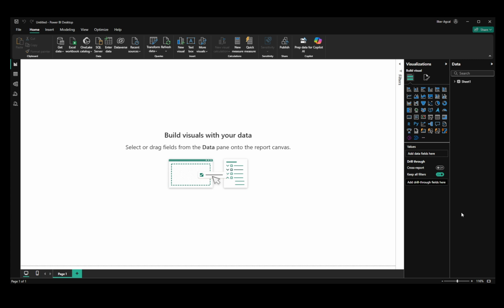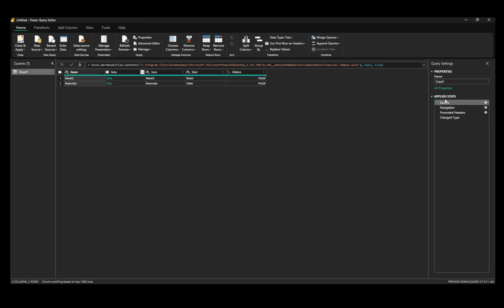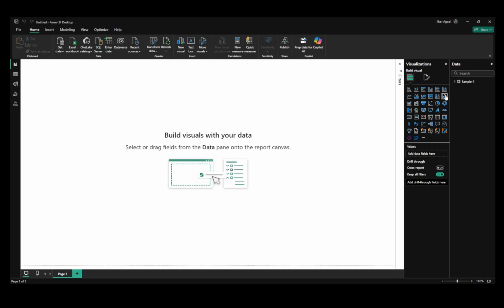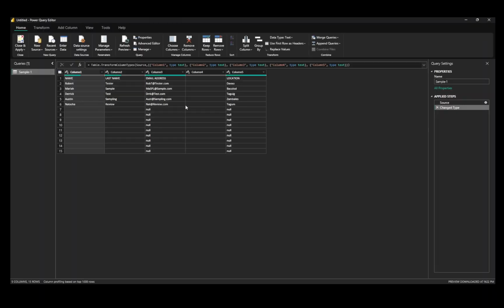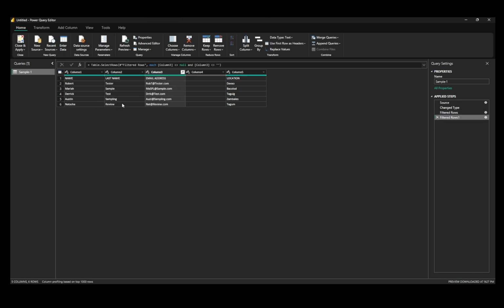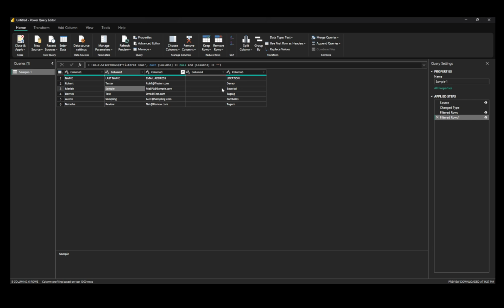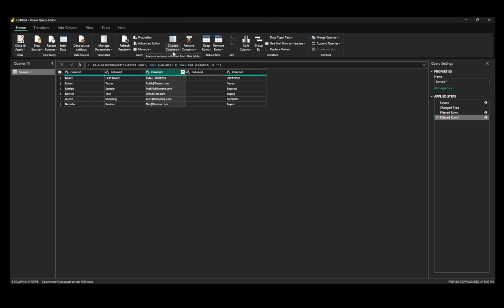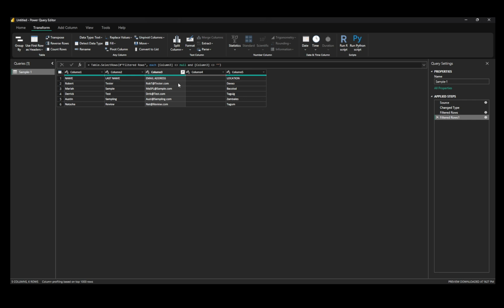How to Remove Null Values in Power BI | Step-by-Step Tutorial (2025)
In this video, we’ll show you how to remove null values in Power BI to clean and prepare your data for accurate reporting. You’ll learn how to identify nulls in your dataset, filter them out using Power Query or DAX, and handle missing data efficiently. We’ll also cover tips for maintaining data integrity, preventing errors in calculations, and optimizing your reports. Perfect for beginners and professionals who want a complete guide to removing null values in Power BI in 2025.